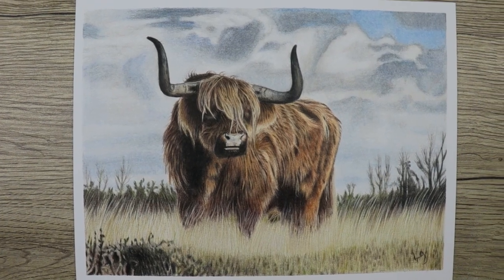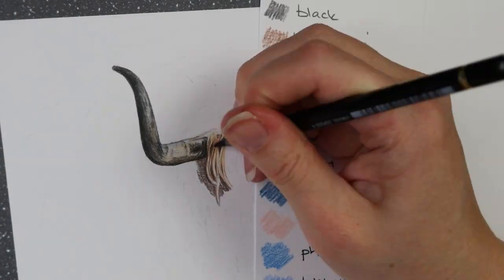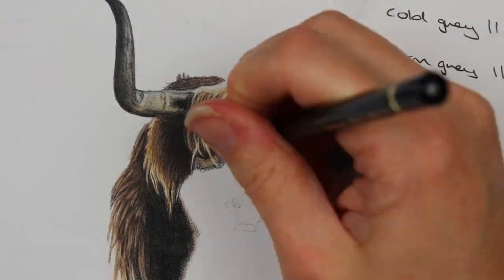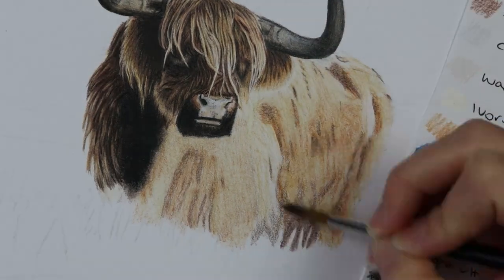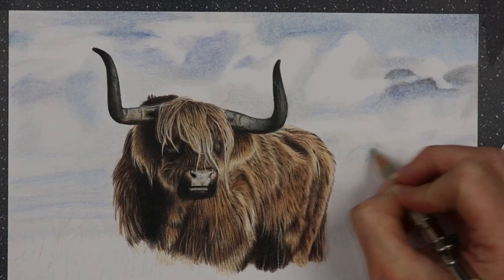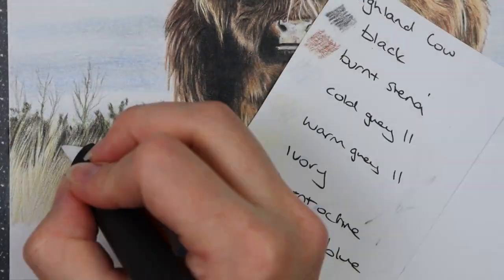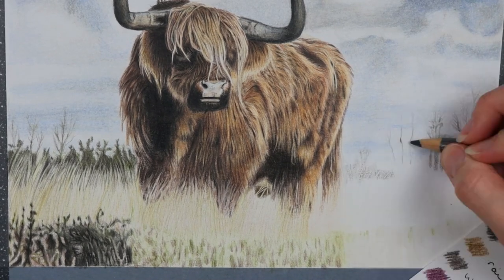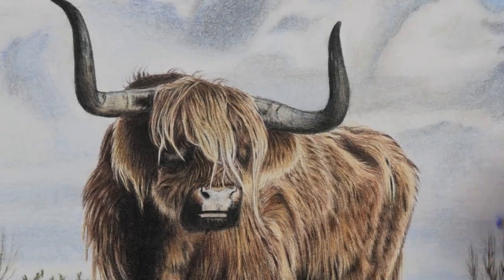How to draw a HIGHLAND COW in COLOR PENCIL!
Welcome to this video explaining the process I have used to create this scenic Highland Cow illustration. Woo!!

There are 2 tiers members access; the Fox tier and the Wolf tier.

Fox tier is tailored for beginners and advanced artists, has a more detailed explanation of each step, smaller material list for beginners including line art, material list, colour pencil list and reference photo.

Wolf tier is tailored for more intermediate to experienced artists but still step by step instructions and includes everything the fox tier does. This full Highland Cow tutorial is accessible under the Wolf Tier.